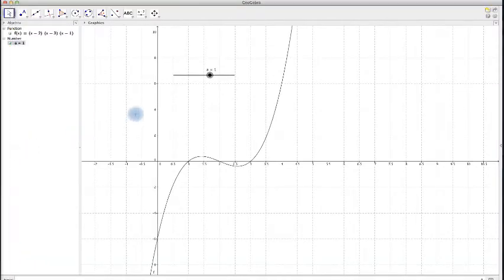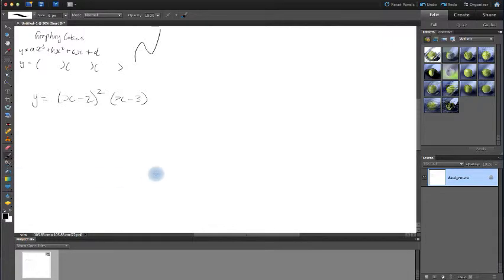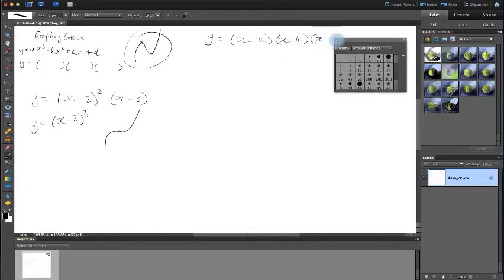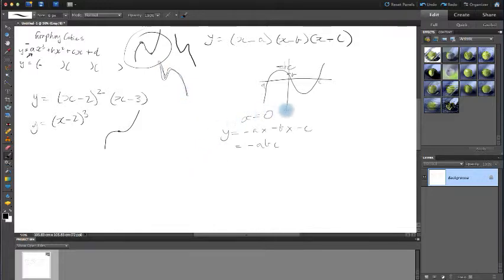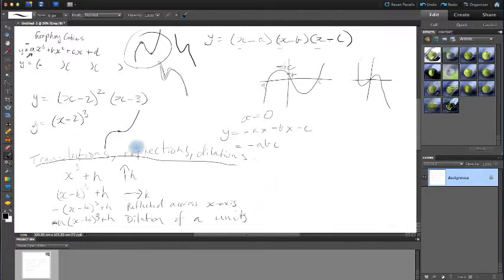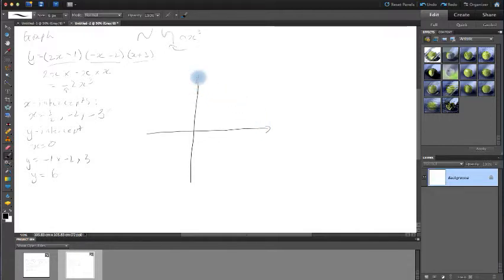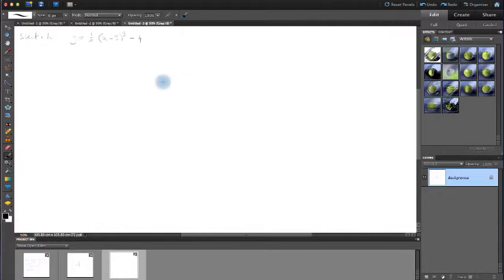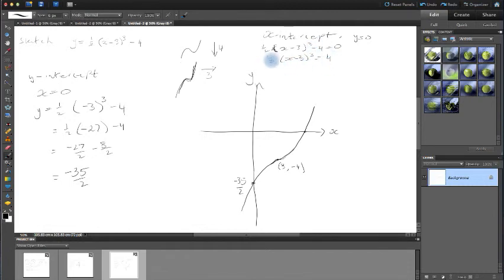CQF5 Graphing cubics